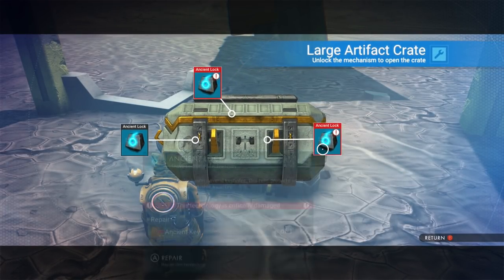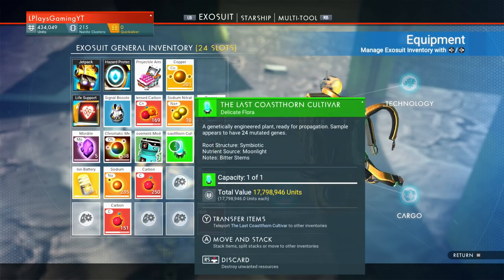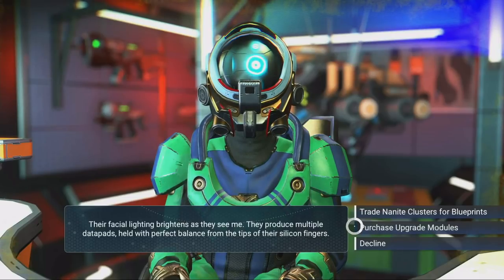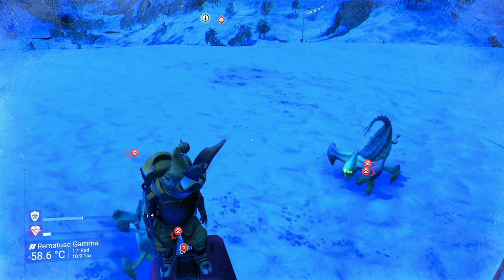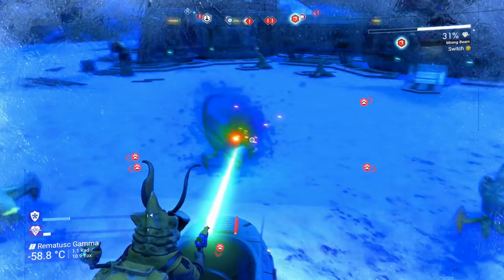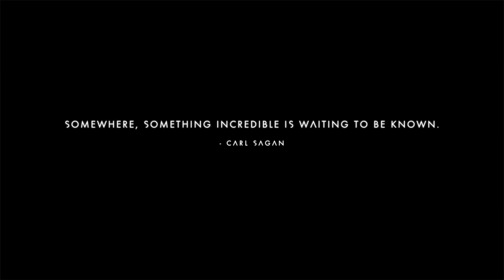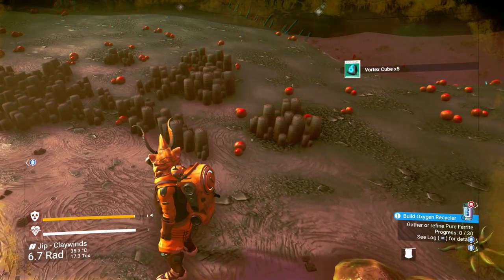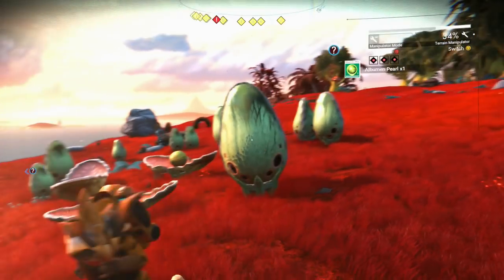No Man's Sky NEXT | 5 Super Simple Ways For New Players To Get Rich FAST In No Man's Sky NEXT [2018]